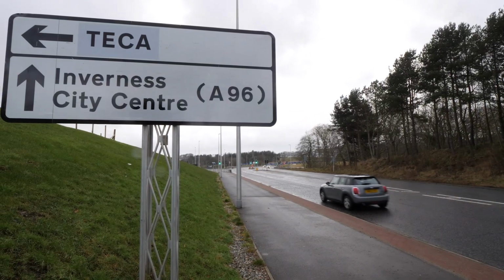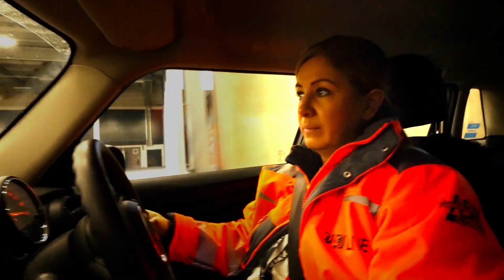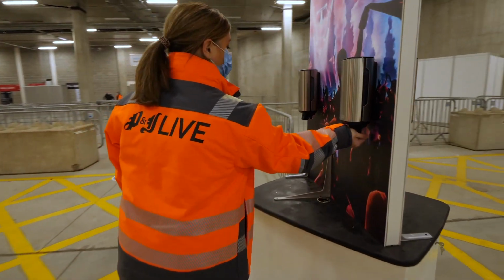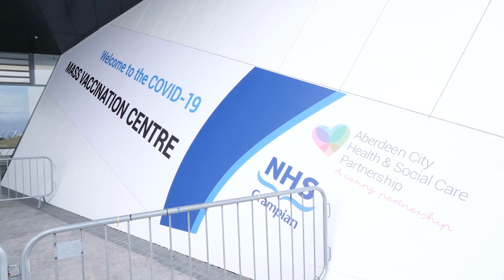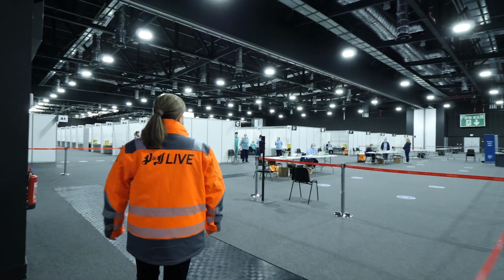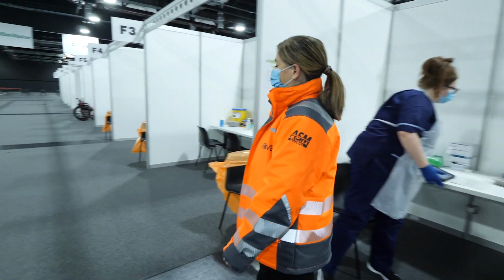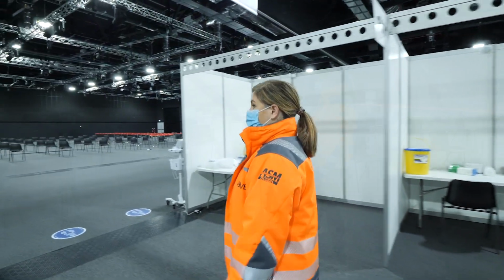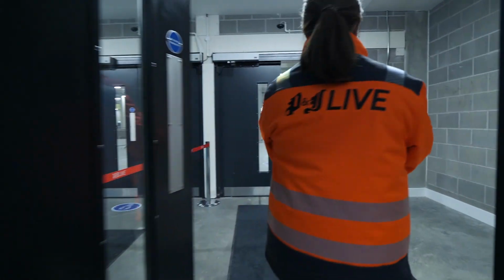Tour of NHS Vaccination Centre at P&J Live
Louise Stewart, Head of Entertainment, Exhibitions and Marketing at P&J Live takes us on a guided tour of the NHS Grampian Mass Vaccination Centre which is currently in operation at the venue in Aberdeen. Louise shows us how simple the process is and outlines the VenueShield hygiene protocols that have been introduced in order to operate safely under COVID-19 restrictions.